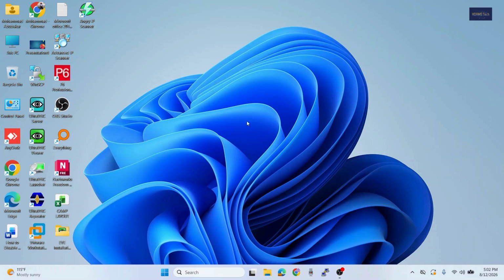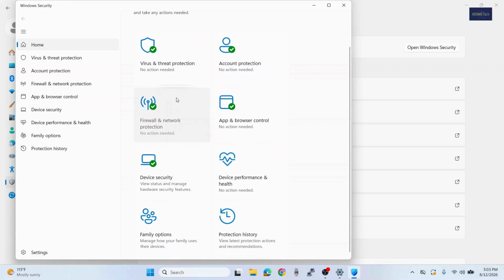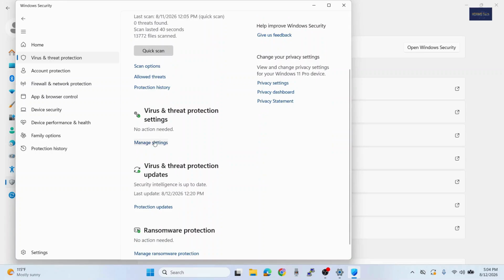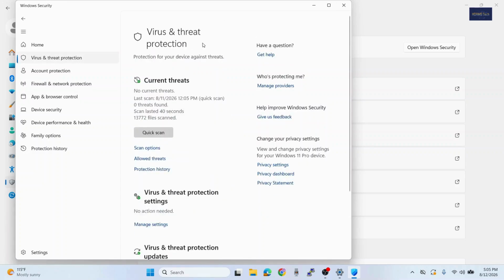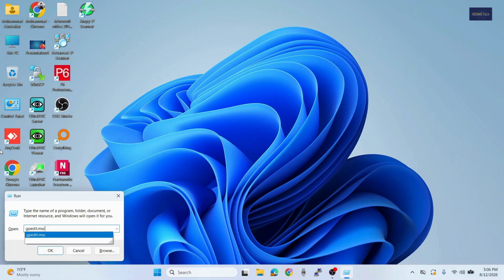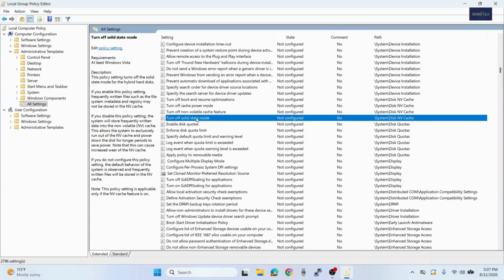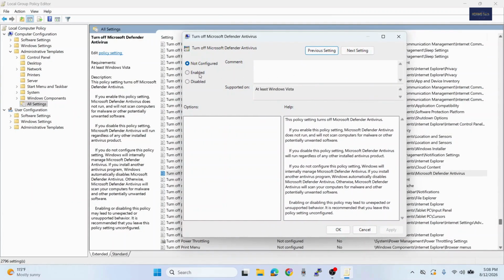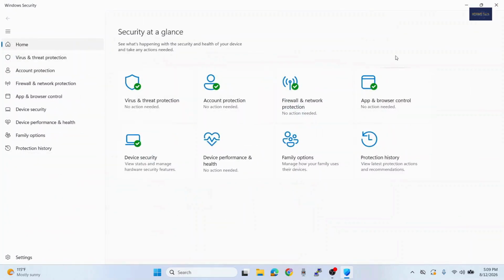Microsoft Defender 2026 Windows 11 & 10 Important Virus Protection Settings You Must Check ON-OFF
Hello Everyone